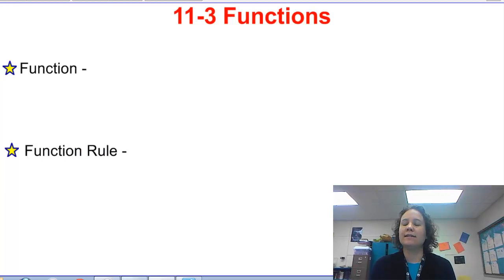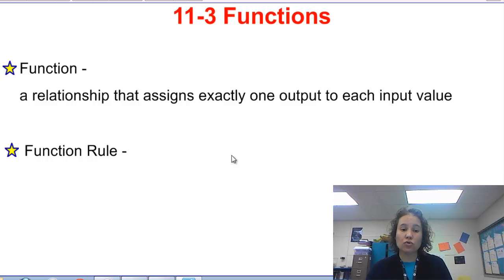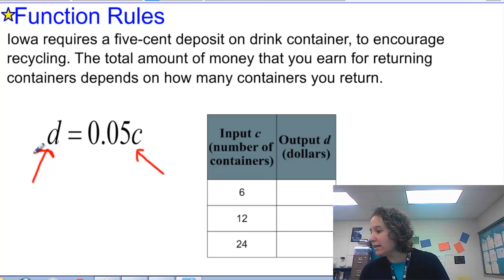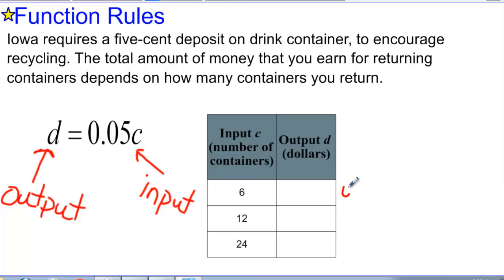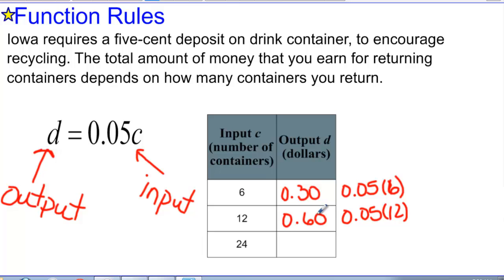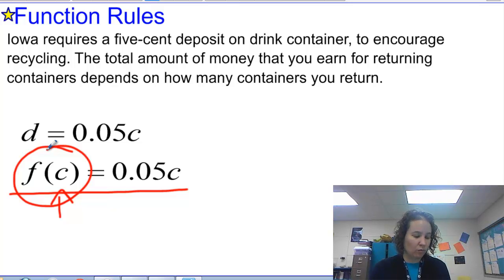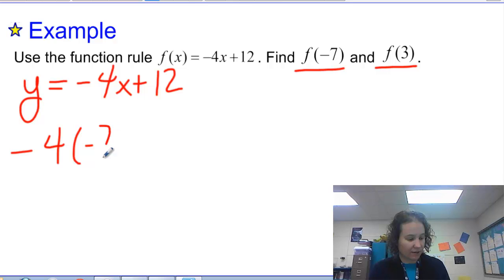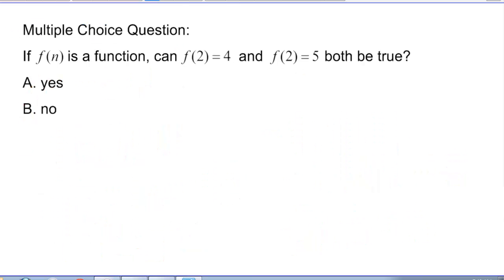11-3 video Functions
Definitions of function and